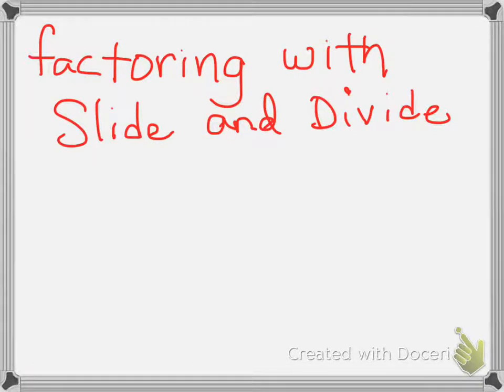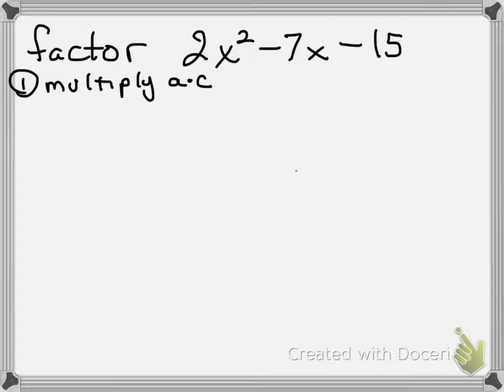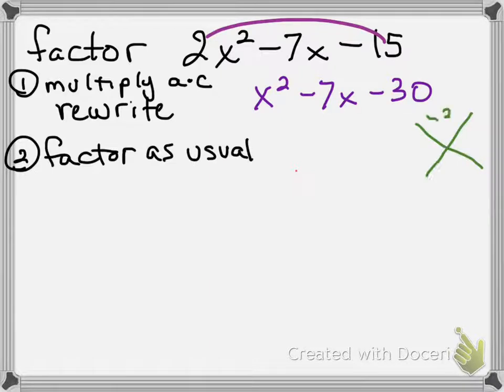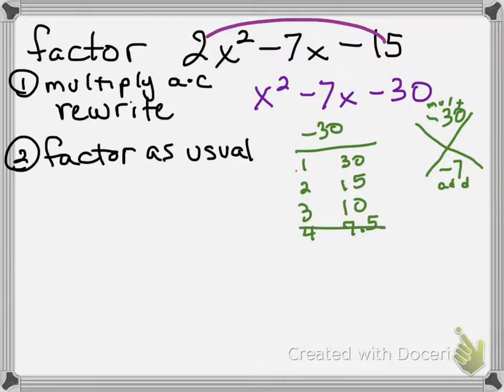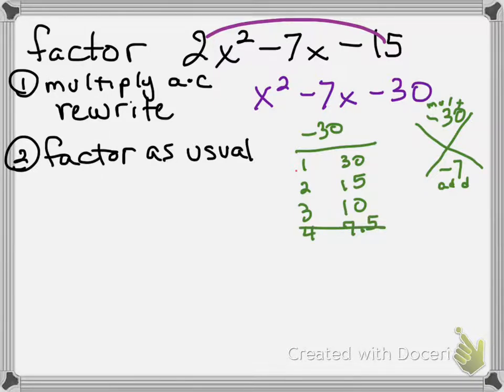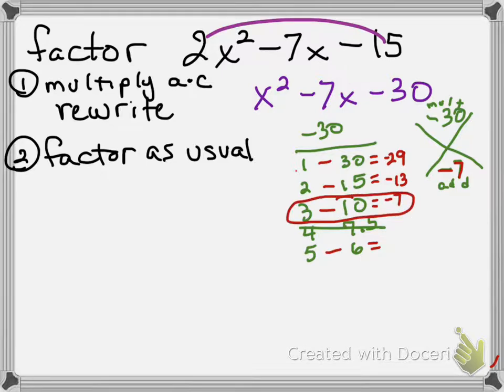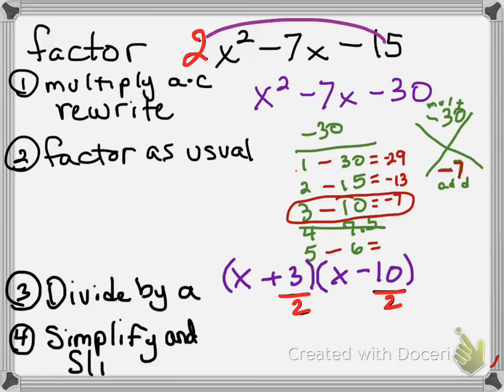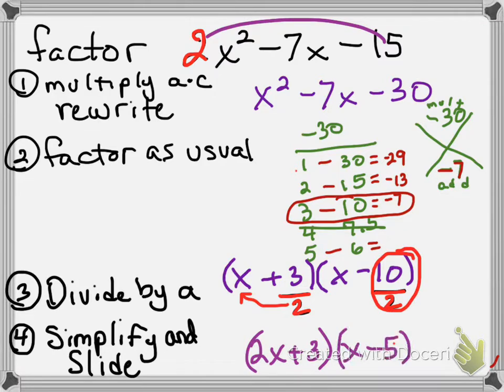Slide and Divide Factoring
This video is about factoring polynomials when the coefficient of x is greater than 1.